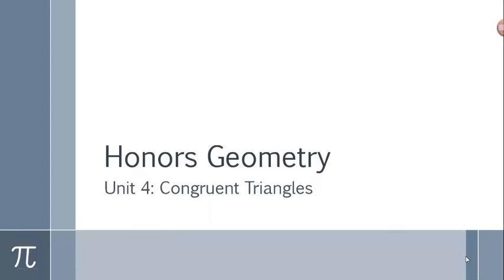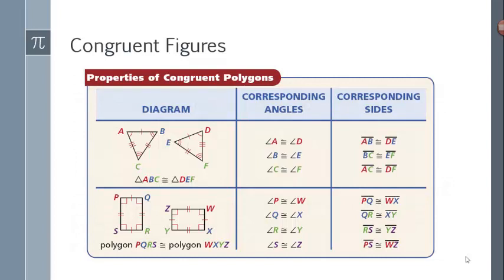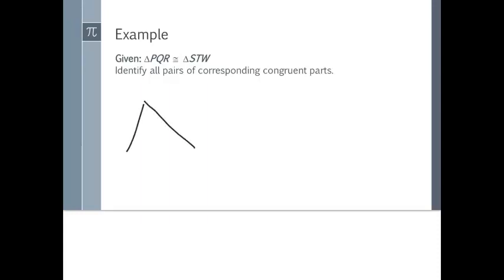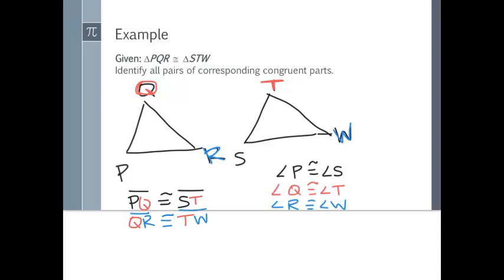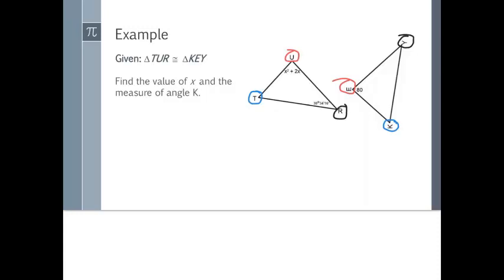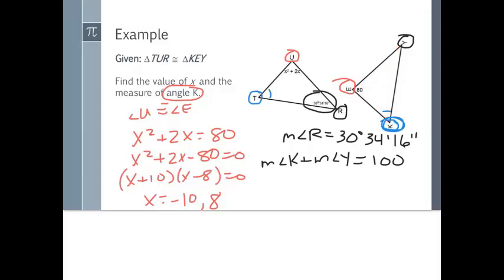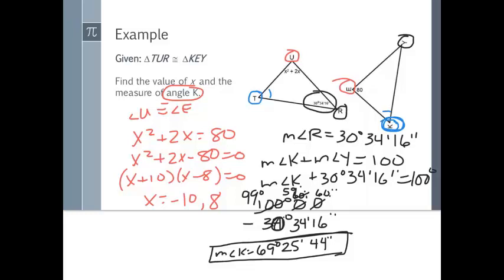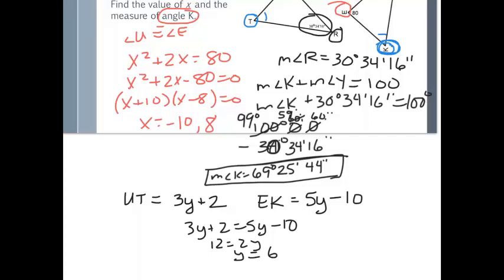4 4 Video